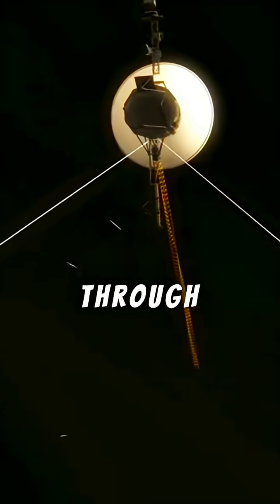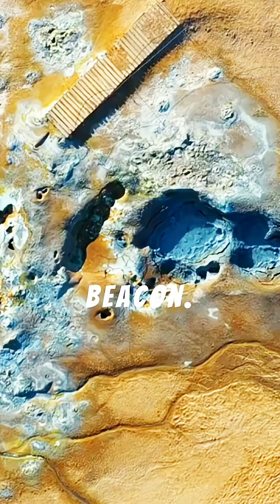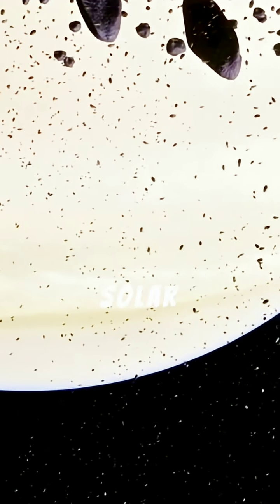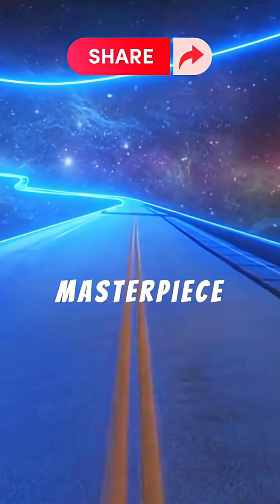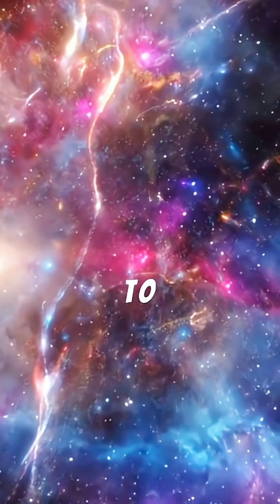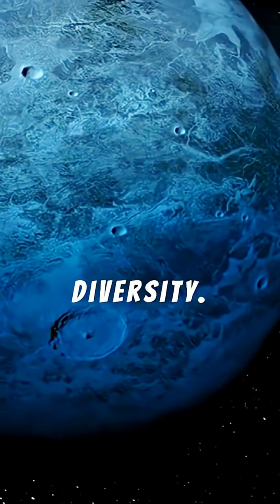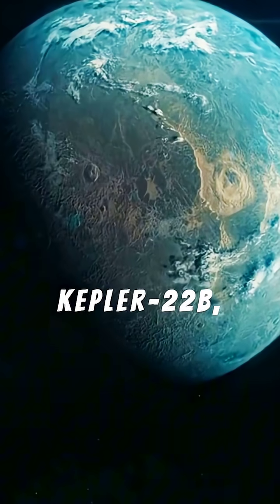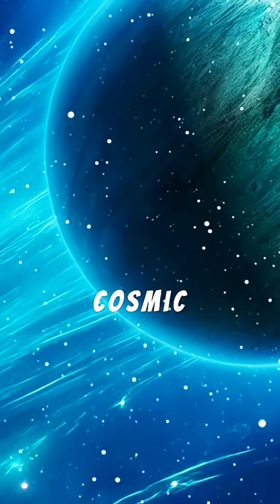Exploring the Most Stunning Planets Visible from Earth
Discover the most stunning planets visible from Earth and enhance your stargazing experience! From the dazzling rings of Saturn to the vibrant hues of Mars, each planet offers unique features that will leave you in awe. Join us as we explore the beauty of our celestial neighbors, where you'll learn how to spot planets in the night sky, the best times for observation, and fascinating planet facts. Don't miss this incredible journey through space!